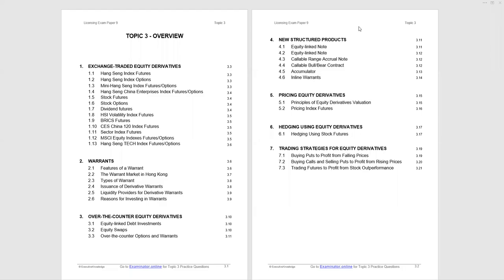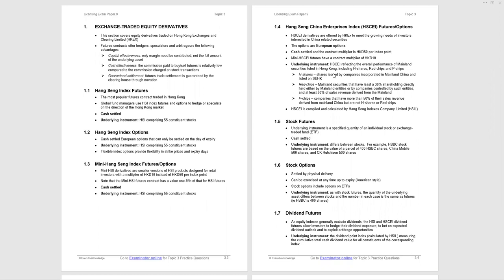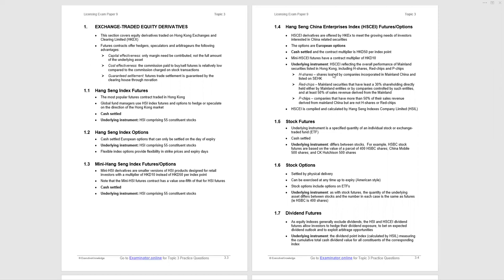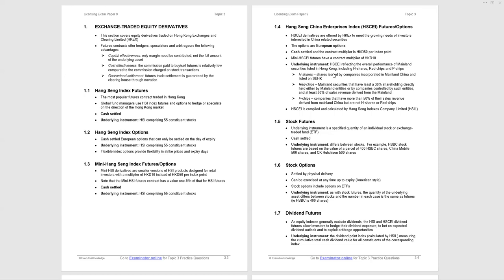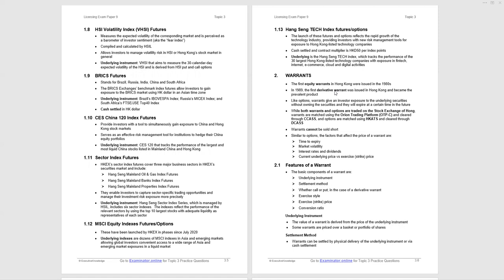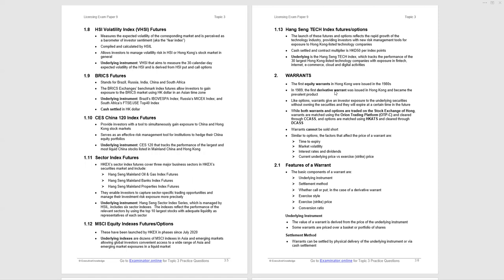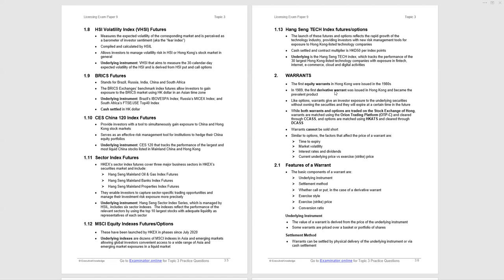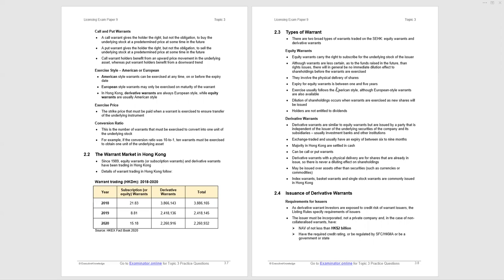HKSI Paper 9 Topic 3 Part 1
Lecture covering major learning points of Topic 3, HKSI LE Paper 9 - Derivatives.

Free associated Paper 9, Topic 3 Study Notes - Equity Derivatives, by Executive Knowledge: